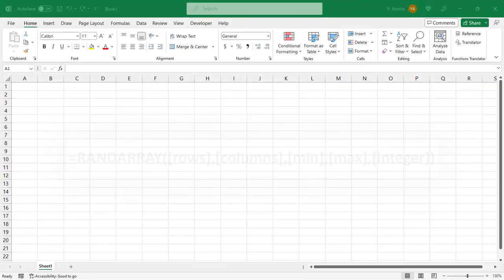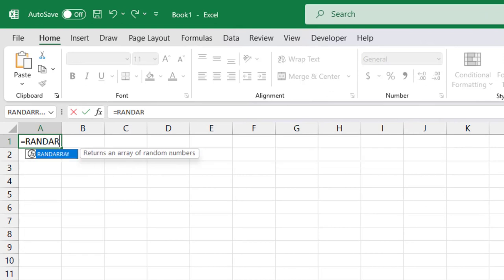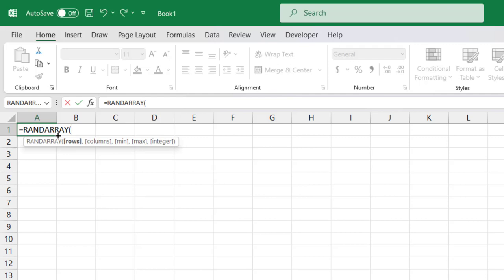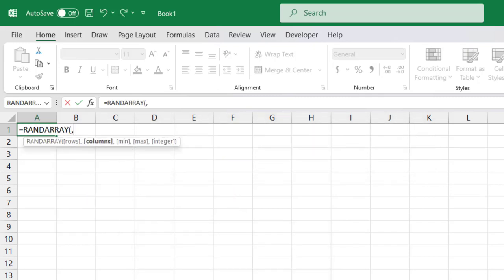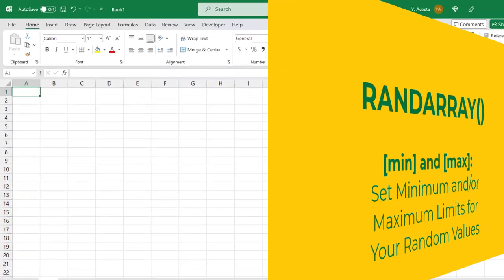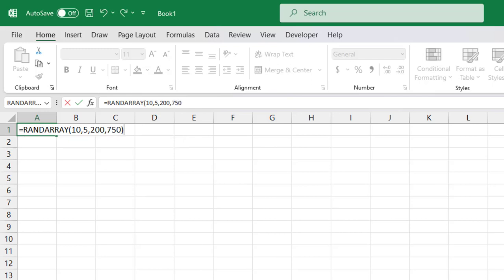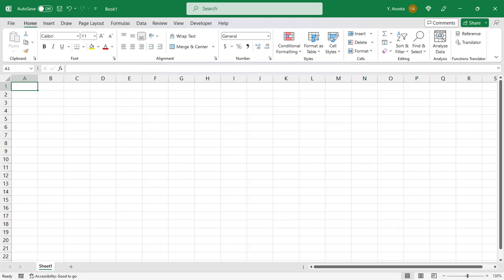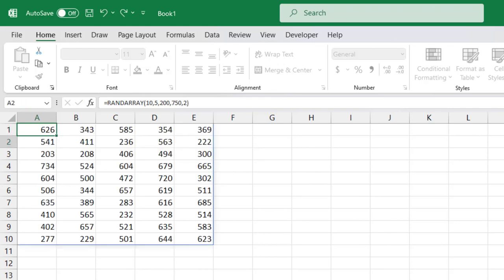How to Use RANDARRAY in Excel (in Under 5 Minutes!)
The Excel RANDARRAY function is a powerful, dynamic array function that combines the features of the RAND and RANDBETWEEN functions, then adds even more tricks!

So if you use Microsoft 365 or Excel 2021, RANDARRAY makes generating random data sets in Excel a whole lot easier!

With RANDARRAY, you can:

-Use it like the RAND function to generate a single random number
-Set the quantity of random numbers to generate by setting the number of rows and columns you want
-Establish minimum and maximum limits to the random numbers generated - as you would with RANDBETWEEN
-Set whether you want to see your results as decimals or as integers

In this step-by-step tutorial, we'll go over:

00:00 - Intro +what is RANDARRAY
00:48 - How to Generate a Single Random Number
01:08 - How to Set the Quantity of Random Numbers Generated with the Rows + Columns Arguments
02:51 - How to Set Minimum and Maximum Limits for Your RANDARRAY Results
03:43 - How to Set Your RANDARRAY Results to Display as Either Integers or Decimals

*FYI:
This tutorial was created using the desktop version of Excel in Microsoft 365.

The screen recording + editing was done using Techsmith Camtasia.

Thanks!